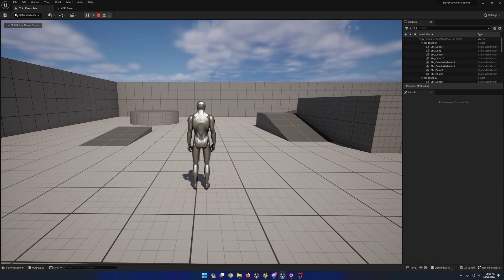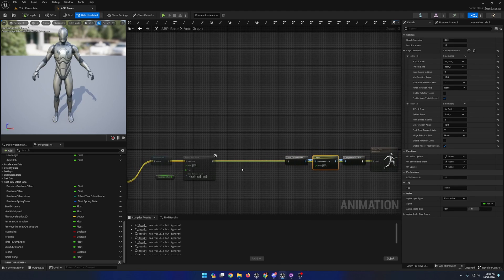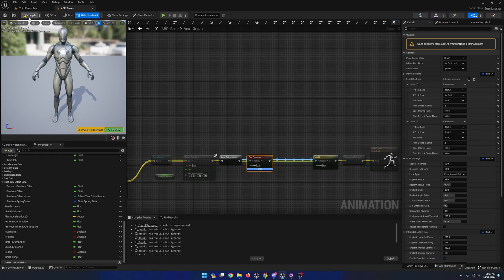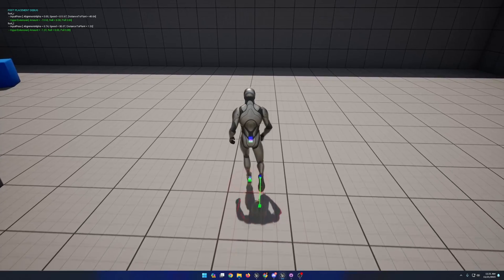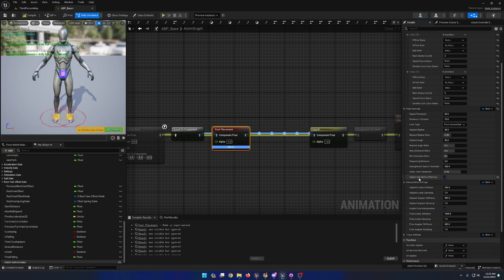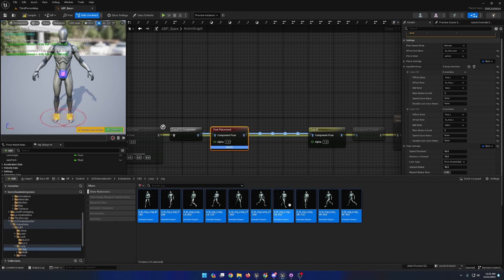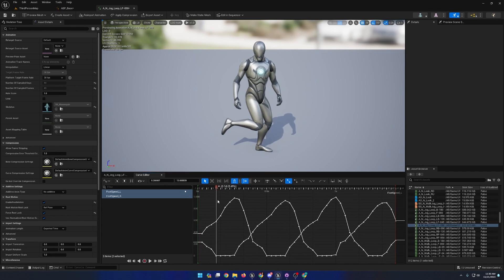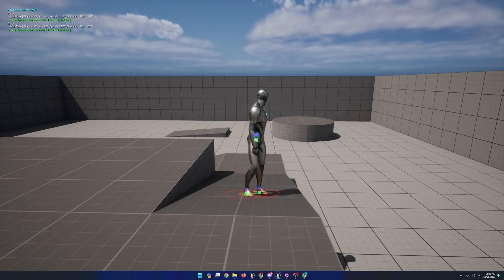UE5 Character Locomotion Tutorial 19 | The Foot Placement Node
Chapters:
00:00 - Intro
01:36 - Graph Mode Node Setup
04:35 - Graph Mode Result
07:27 - Manual Mode Setup
11:22 - Manual Mode Result